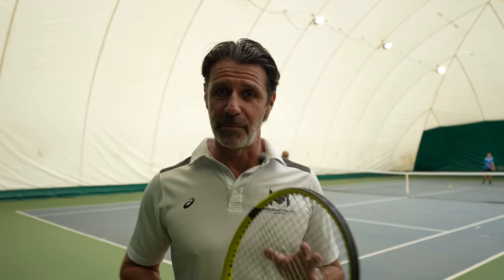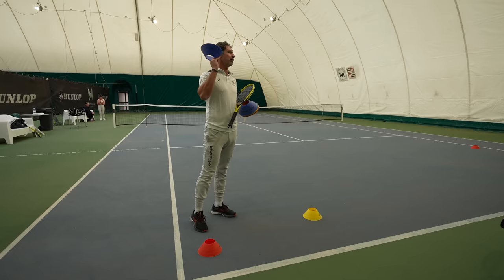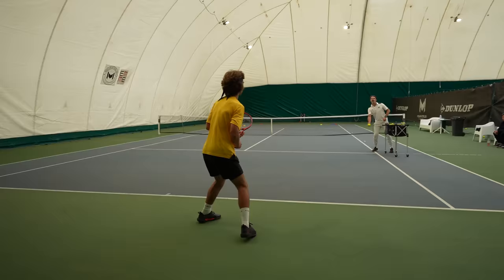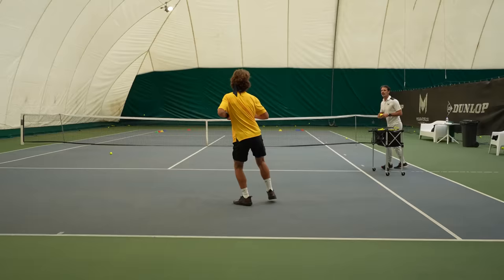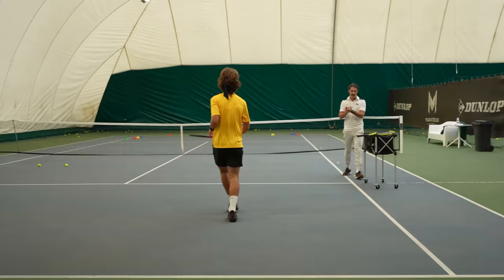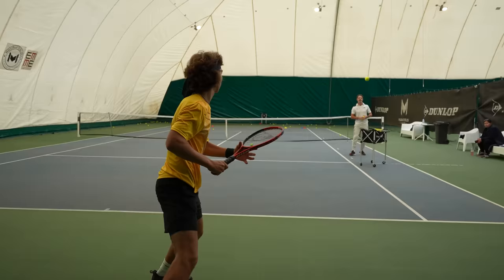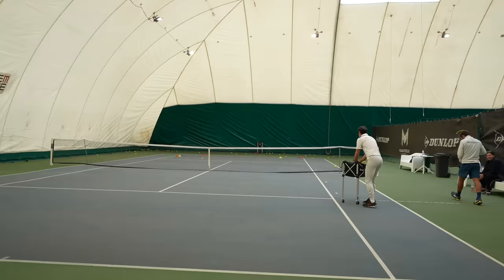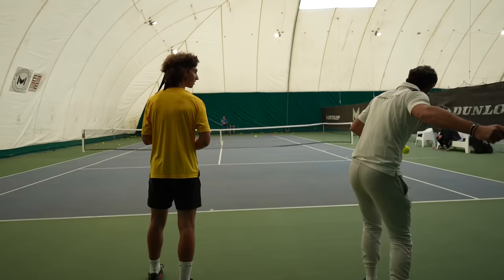Tennis session with a young John McEnroe 😲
How do you like the style of this young man?

THE COACH
Patrick